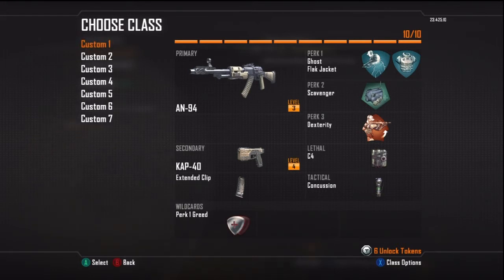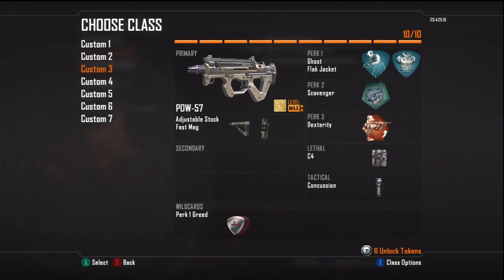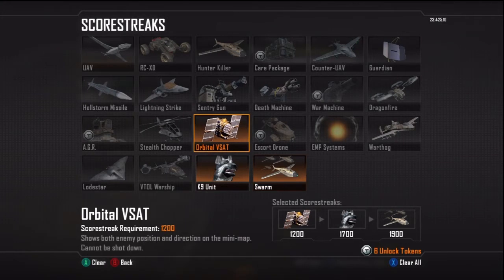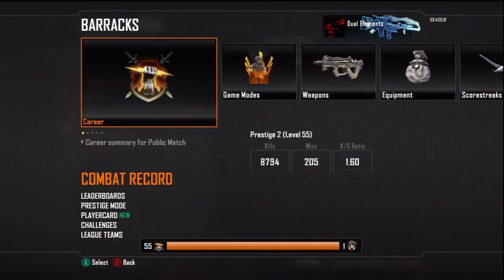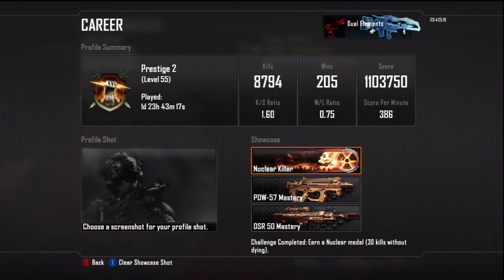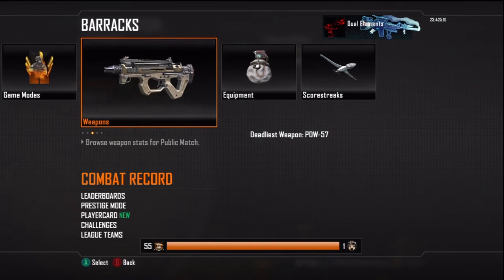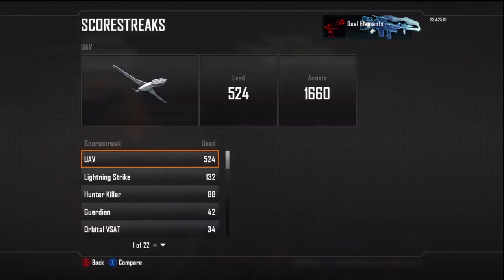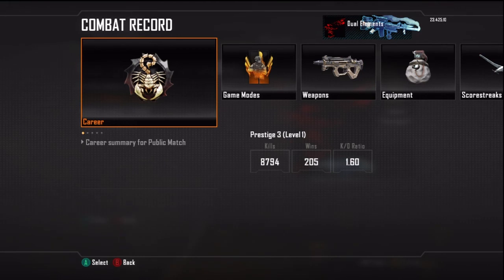Black Ops 2: Prestige 3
Can't believe I'm already at this prestige this one has been my shortest by far as it has taken me quite a short time to get to prestige. Look forward to the coming days with some beastly gameplays in store for you guys and as always have a nice day, Peace out.